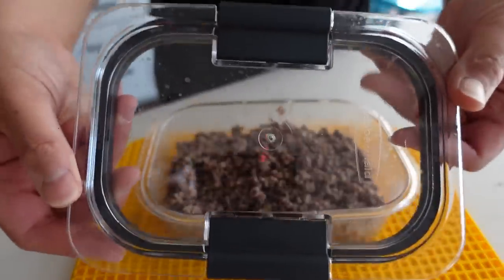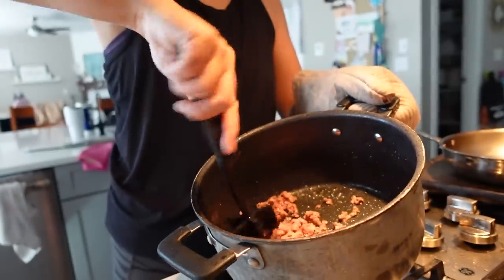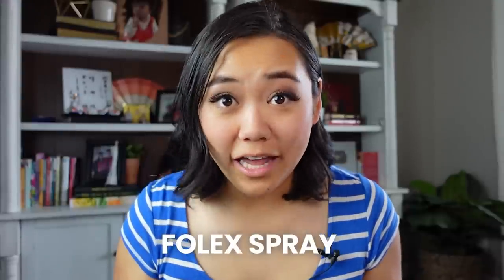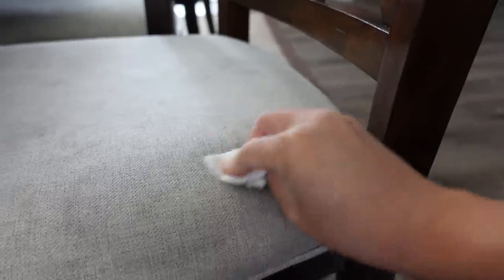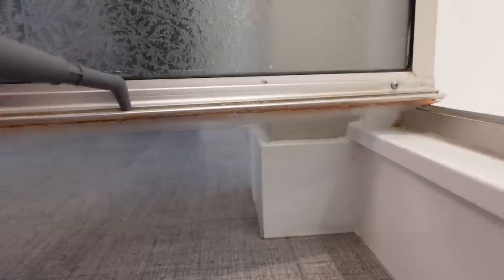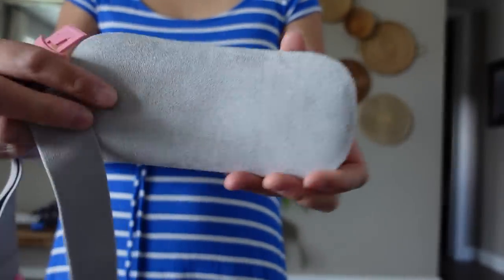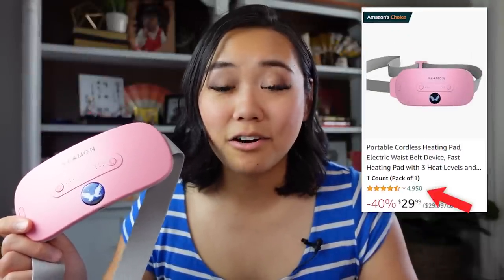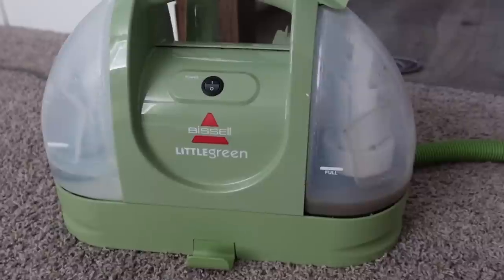I tested TOP RATED Amazon products. Some FLOPPED👎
🚨PRE-ORDER MY NEW COOKBOOK TODAY! "Enjoy! 101+ Pressure Cooker Recipes for Everyone" will ship early December. 🚨 Some of these TOP RATED Amazon products from Amazon Prime Day.

LINK TO ALL THE PRODUCTS IN THIS LIST:

Timestamps
0:00 Intro
0:18 Rubbermaid Brilliance Leak-Proof Containers
2:00 Farberware Masher/Smasher
4:29 YouCopia StoraLid Container Lid Organizer
5:57 Sleek Socket Surge Protector
7:36 Folex Spray
8:42 Bissell SteamShot
10:21 SimpleTaste frother
Use this link for viral frother
12:36 Yeamon Portable Cordless Heating Pad
15:13 Affresh Dishwasher Cleaner Tabs
16:17 Bissell Little Green Portable Cleaner